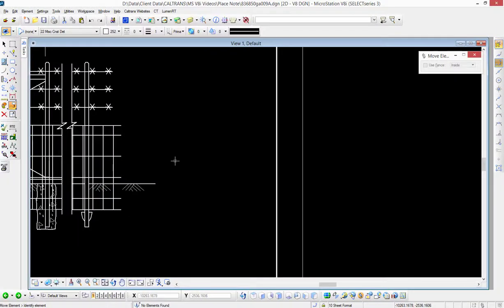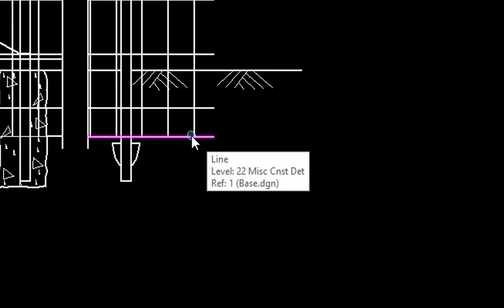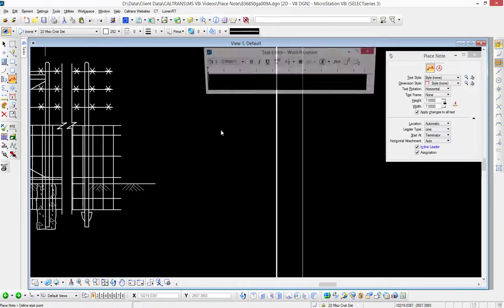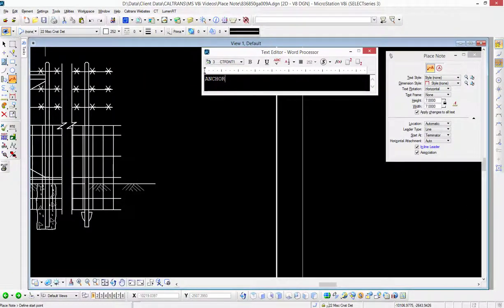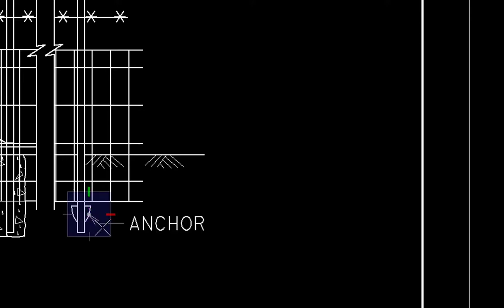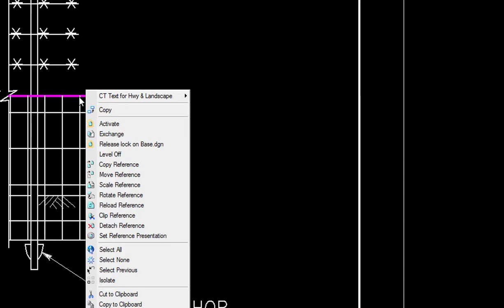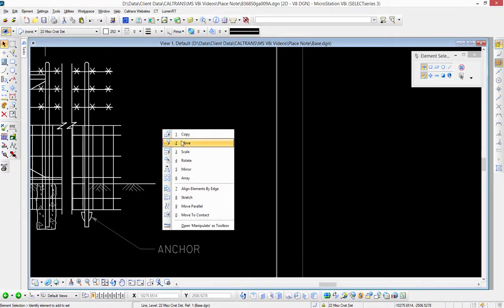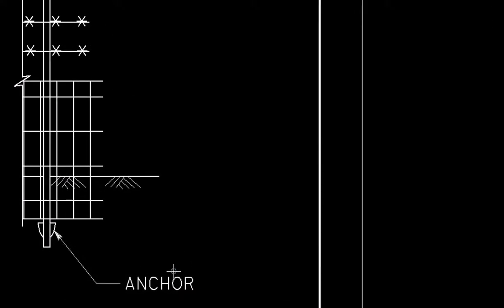Association Across Reference Files with Place Note Tool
This video will show how to use the Place Note Tool and make the Association work on Elements in Reference files. It will also show how to update the values.